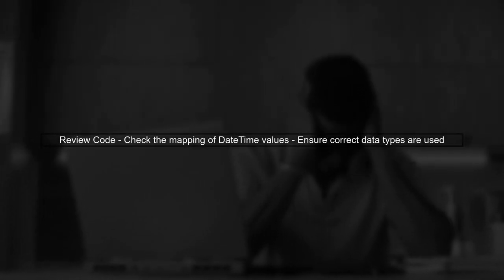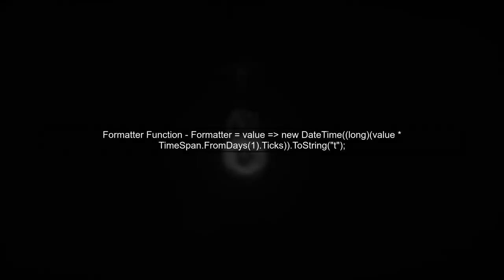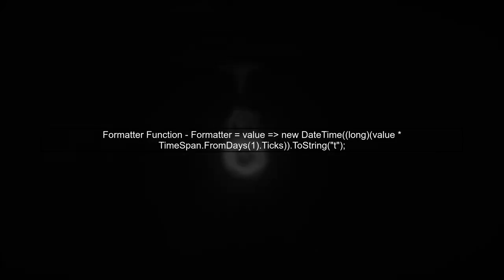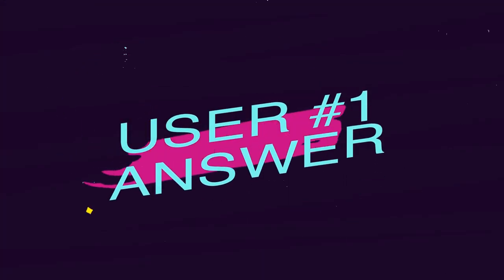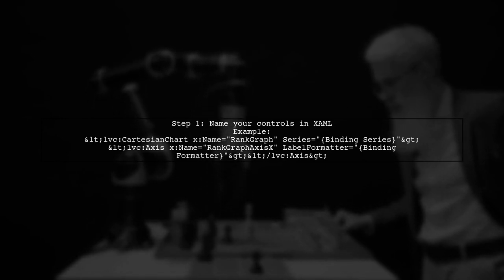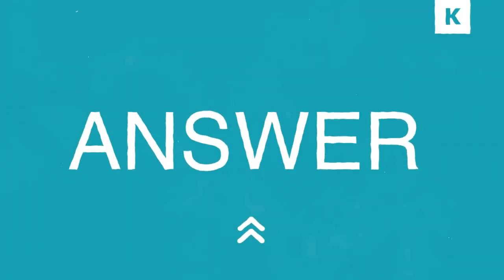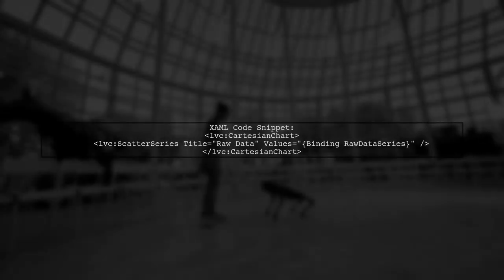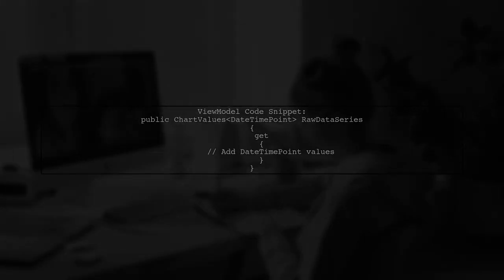Fixing Basic WPF LiveCharts DateTime Example: Common Issues & Solutions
In this video, we dive into the world of WPF LiveCharts, focusing on DateTime visualizations. Whether you're a beginner or an experienced developer, you may encounter common challenges when working with date and time data in your charts. Join us as we explore practical solutions to these issues, ensuring your charts are not only functional but also visually appealing. Let's get started on fixing those pesky problems and enhancing your data visualization skills!

Today's Topic: Fixing Basic WPF LiveCharts DateTime Example: Common Issues & Solutions

Related to: wpf, livecharts, datetime, example, fixing, commonissues, solutions, datavisualization, charting, #.net, c#,